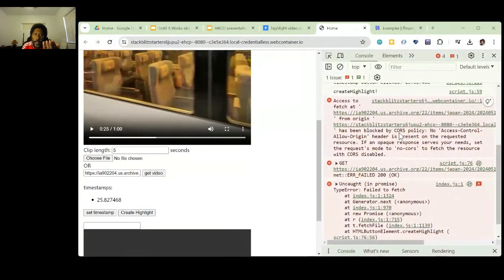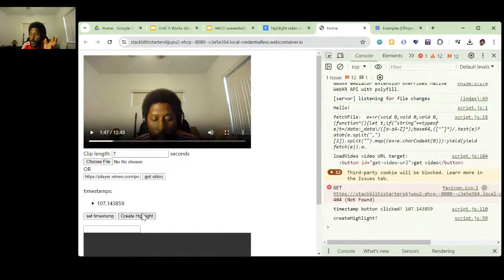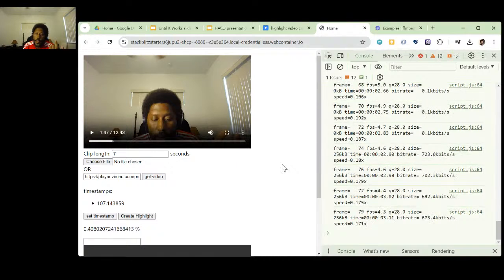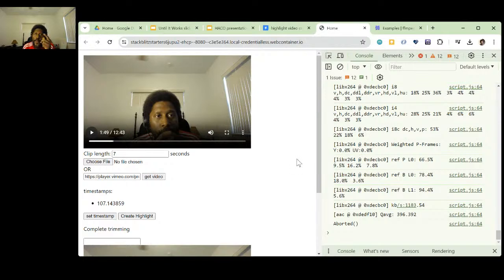untilit.works break session 704